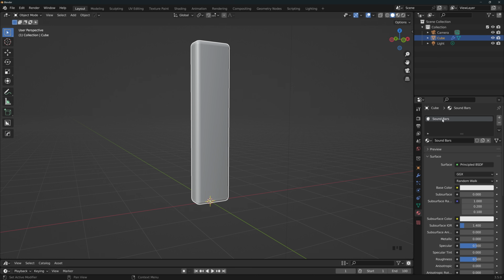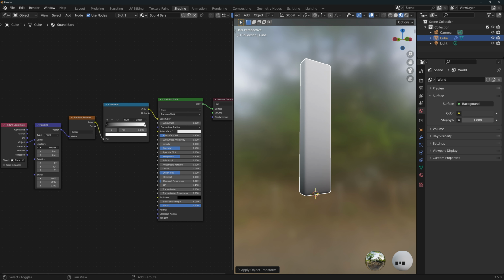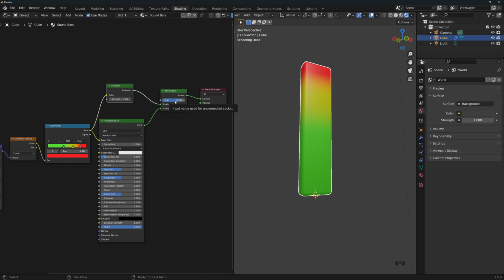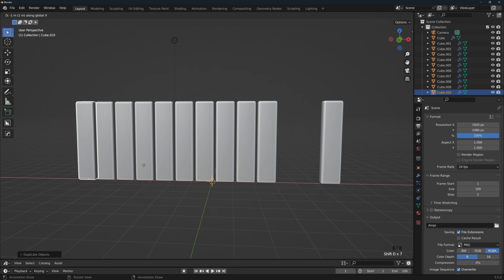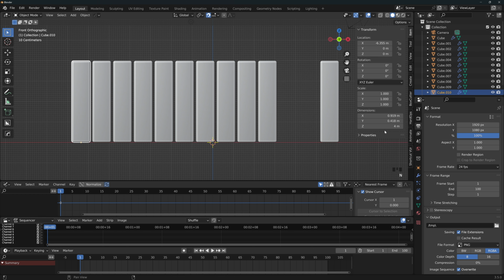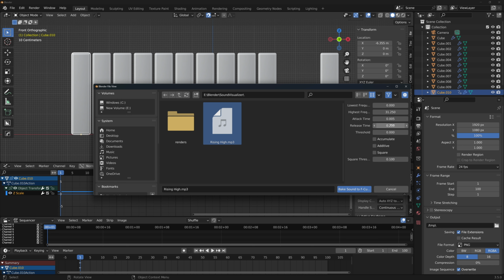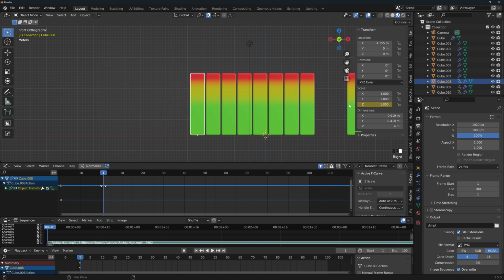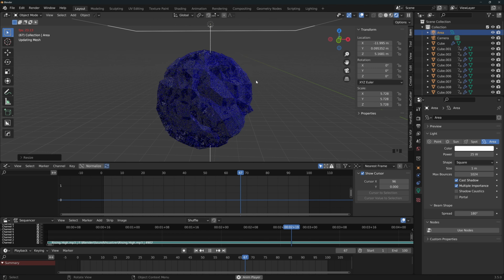Sound Visualizer With Frequency Separation in Blender: A Beginner-friendly Step-by-step Tutorial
Welcome to this step-by-step tutorial on creating an awesome ten-band sound and music visualizer using Blender!

🔊 Watch the entire video to master this technique and avoid animation mishaps! Beginners and noobs welcome!

🎵 Download a Free Sound Clip: Looking for the perfect sound to work with? Get a free sound clip from Pixabay:

Happy Blending!